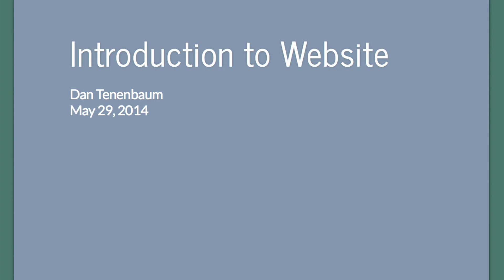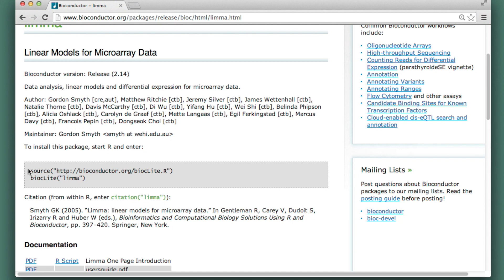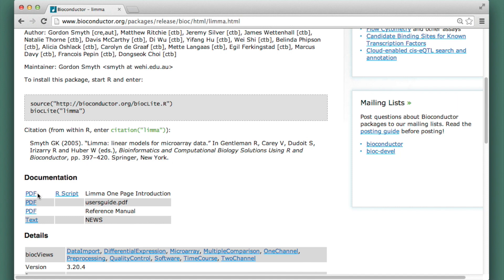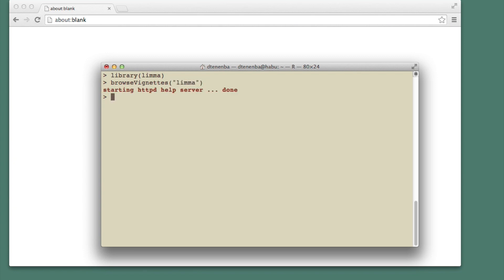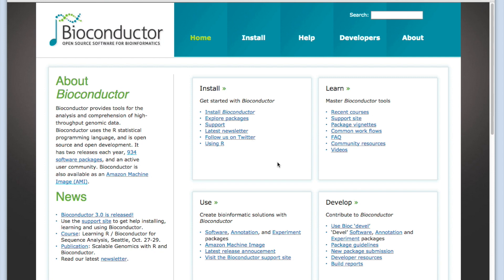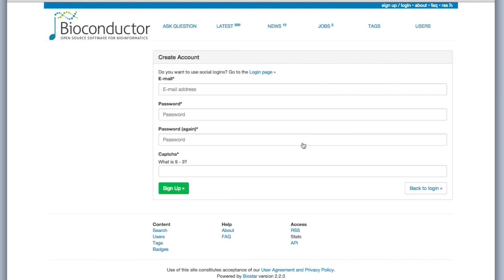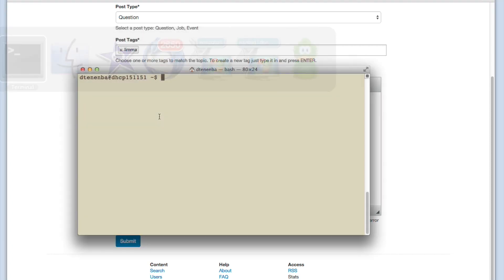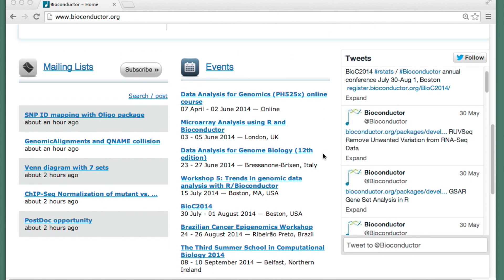Tour the Bioconductor Website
Bioconductor provides tools for the analysis and comprehension of high-throughput genomic data. Bioconductor uses the R statistical programming language, and is open source and open development. It has two releases each year, 800+ software packages, and an active user community.

In this video , we take a quick tour of Bioconductor website, looking at how to access resources, install Bioconductor website, how to find packages and the difference between release and devel version of packages.

This video was made using Bioconductor version 3.1 (Development)